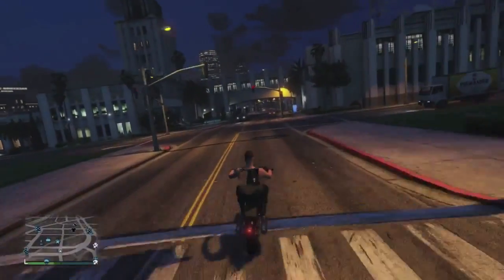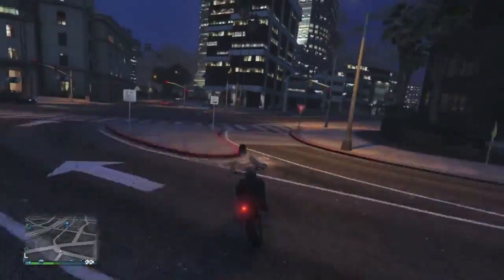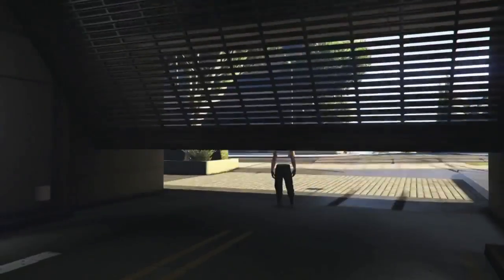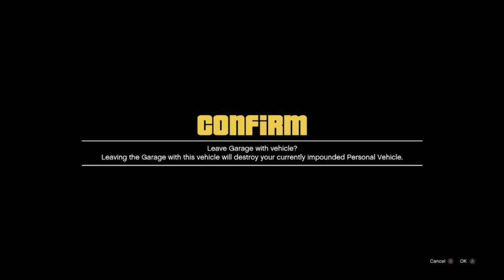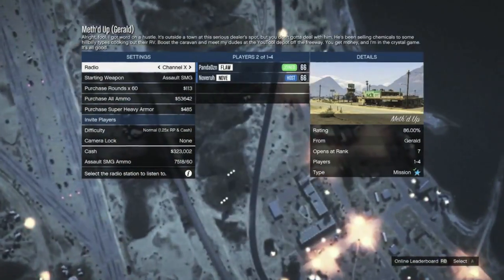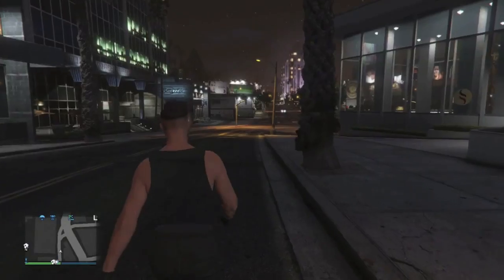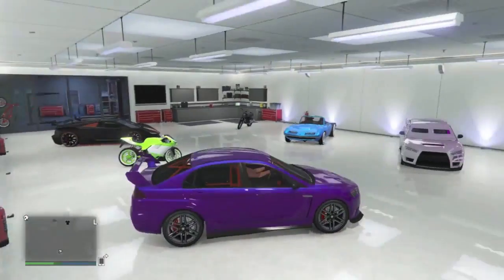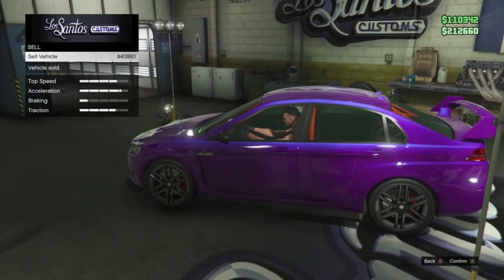GTA 5 ANY CAR FREE GLITCH: NEW "Give Cars to Friends" Patch 1.24! "GTA 5 Online Glitches 1.24"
GTA 5 Any Car Free & GTA 5 Any Car Free Online, GTA 5 Give Cars to Friends 1.24 & GTA 5 Give Cars to Friends 1.24 Online! GTA 5 ANY CAR FREE GLITCH: NEW "Give Cars to Friends" Patch 1.24! "GTA 5 Online Glitches 1.24" GTA 5 & GTA 5 Online!

-Swifterrs